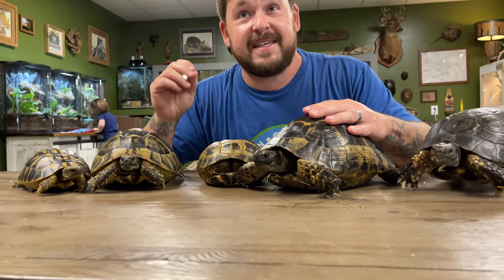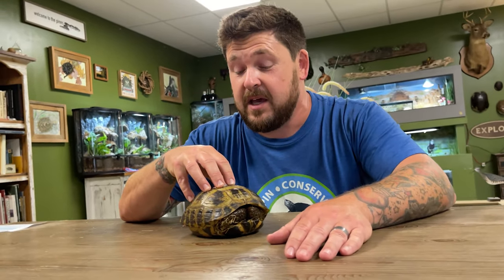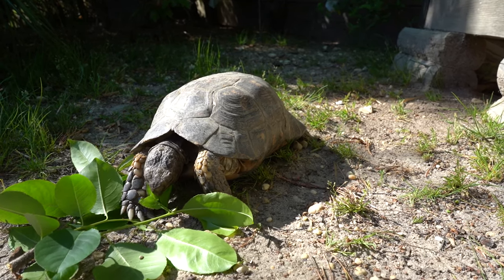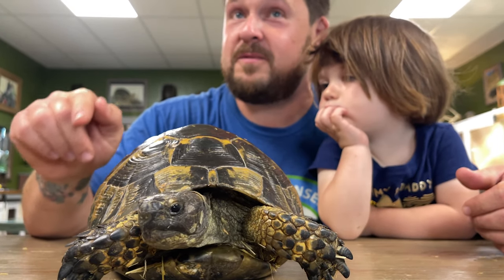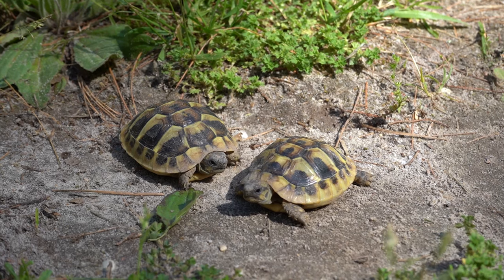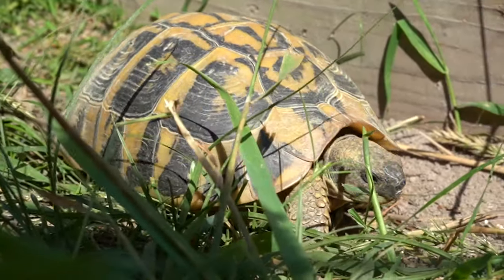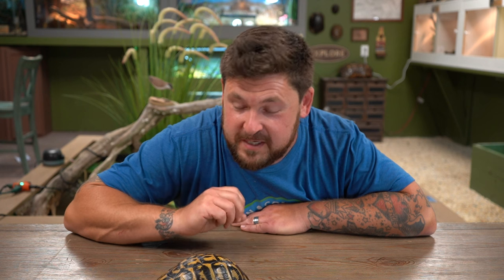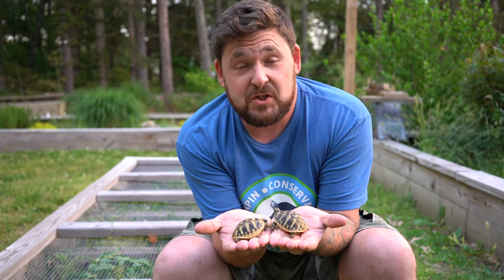TOP 5 BEST TORTOISE SPECIES (Hardiest & Easiest)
People always write to us asking, "What's the best tortoise?" Well, in 3 decades of keeping, breeding and studying them, we have a TOP 5. Out of all the amazing, beautiful tortoise species on our earth, these take the cake in being the hardiest and easiest to maintain, almost anywhere. Learn the details about them, how to identify them and how we keep them here at GST.